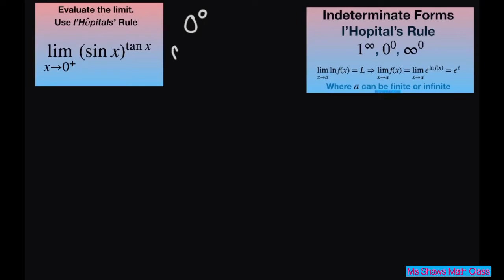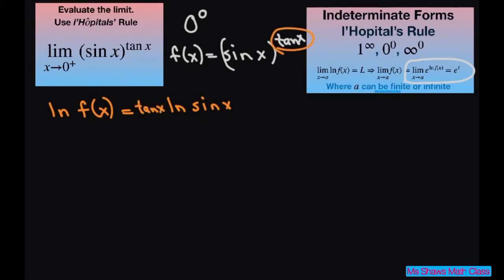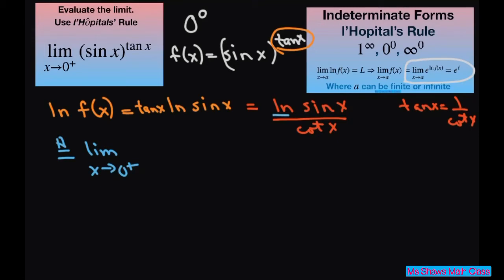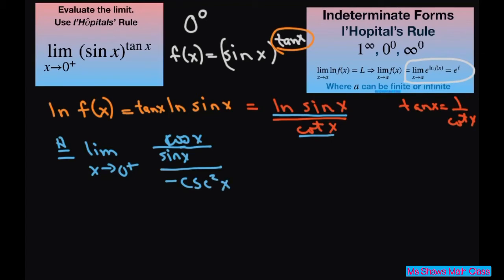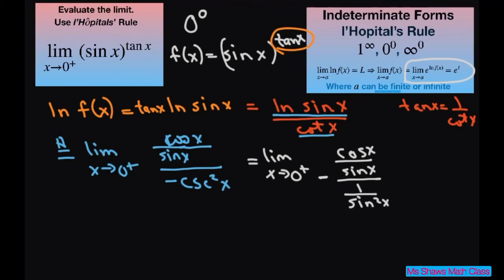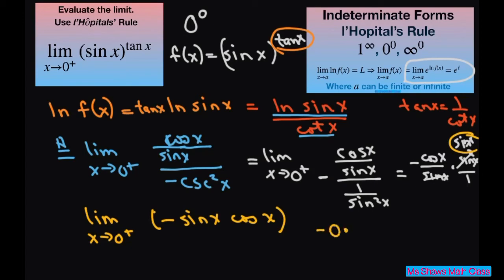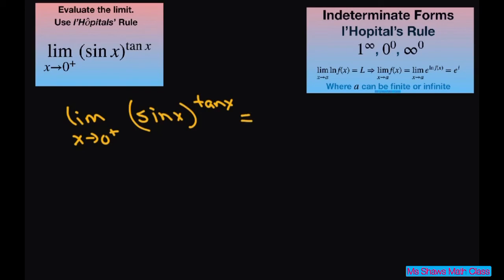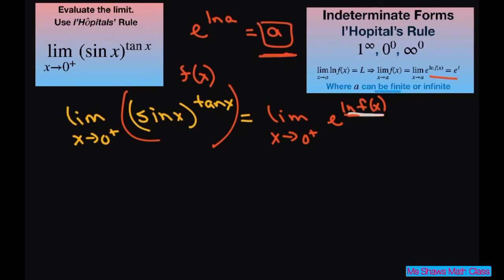Evaluate the limit as x approaches 0^+ (sin x)^(tan x). l’Hopital’s Rule